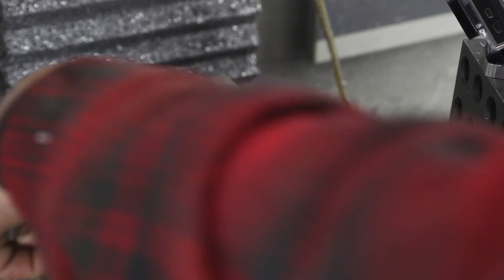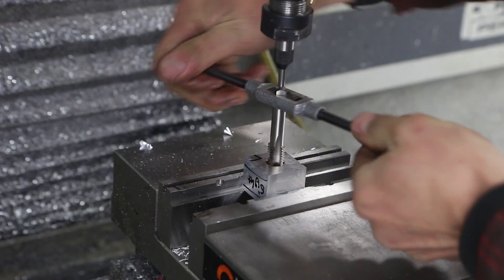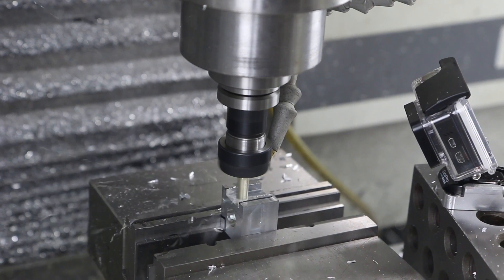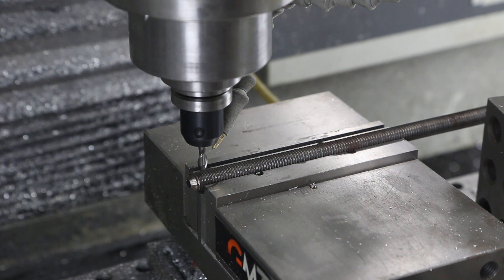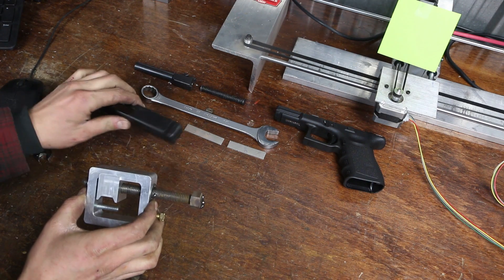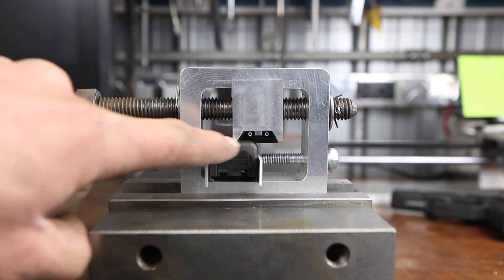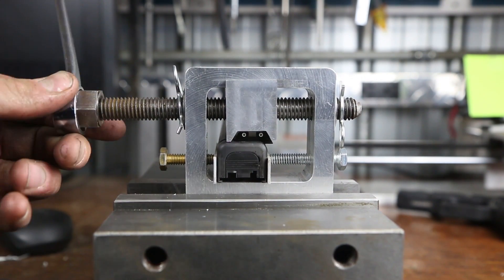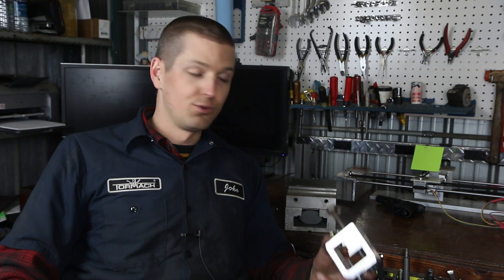DIY Glock Rear Sight Pusher Installation Tool! Part 2 Widget31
I picked up a set of Trijicon Night Sights and needed to install them on a Glock 19 9MM.  Removing the factory rear sight is easy if you don't mind ruining it:  just punch it out with a hammer!   But installing these new sights means you really want a sight pusher or sight installation tool to push the rear sight into the Glock slide dovetail.

There are many Rear Sight Tools available (e.g. but I thought - hey - let's just DIY this project and make our own!

I honestly wasn't sure if it would work.  My main concern was any amount of "slop" would cause something to bind or twist...

But a quick SolidWorks model, toolpaths in SprutCAM and then machining it on the Tormach PCNC 1100 proved that it... well.. you'll just have to watch and see!

Trijicon Night Sights
GoPro Hero 4
GREAT, cheap Glock front sight tool